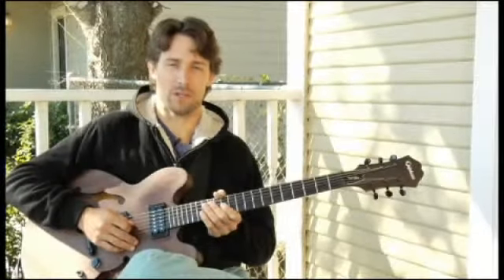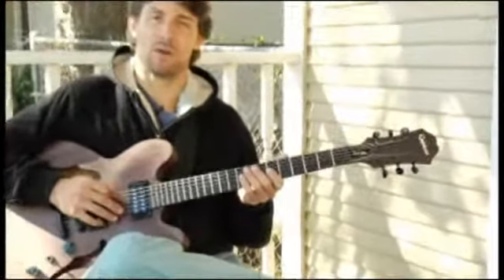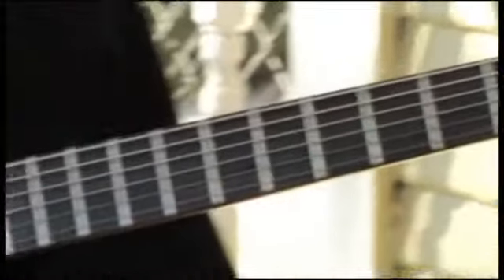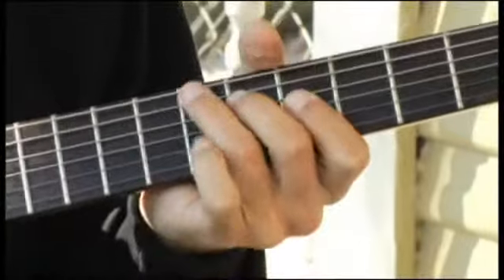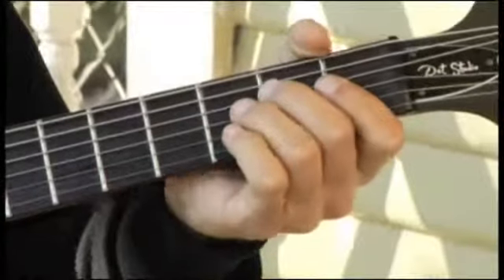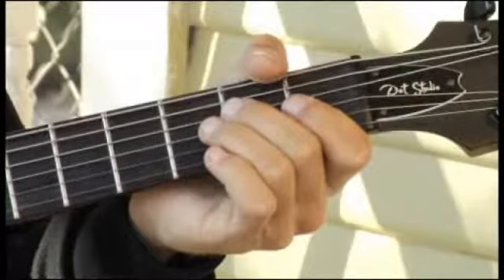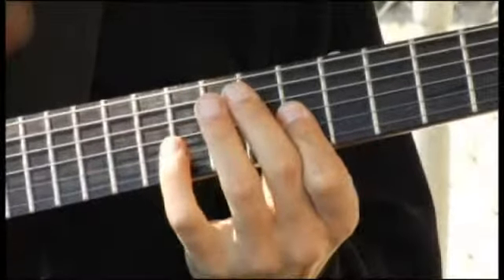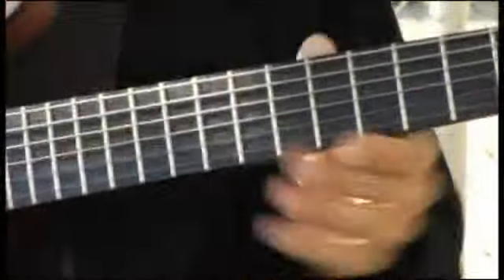Playing E Augmented Arpeggios on Guitar : How to Play Guitar Arpeggios 7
Writing freestyle guitar solos around the E Aug chord arpeggio is easy in this advanced video guitar lesson on solos.